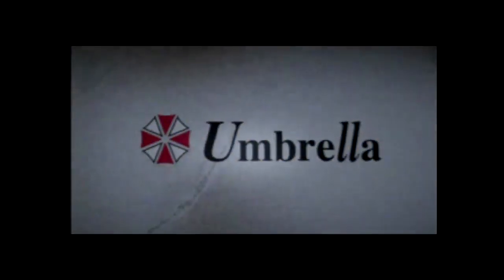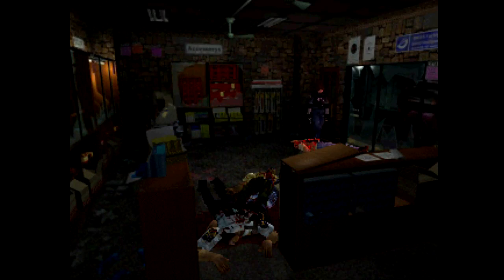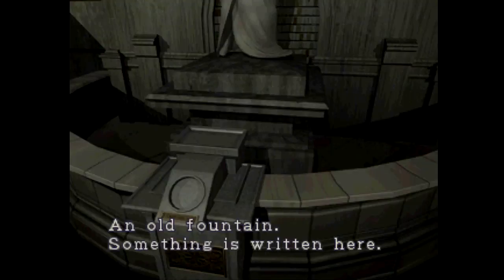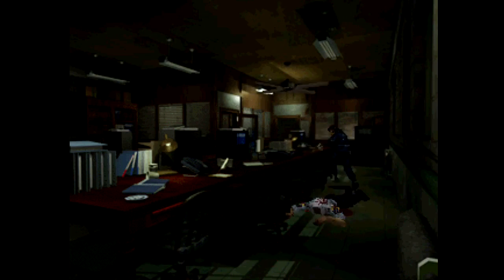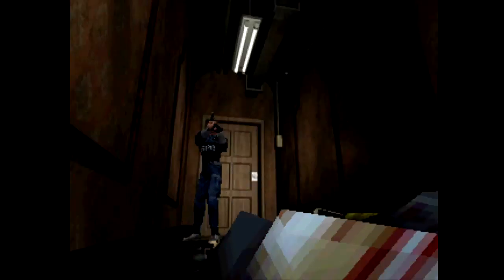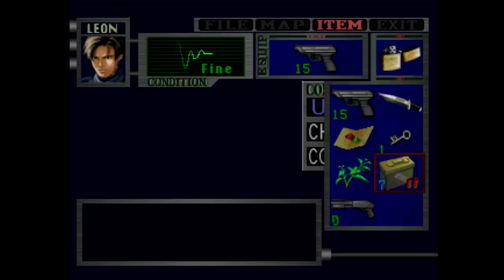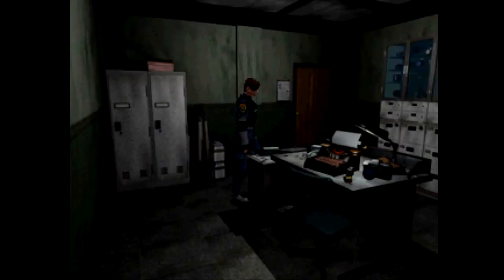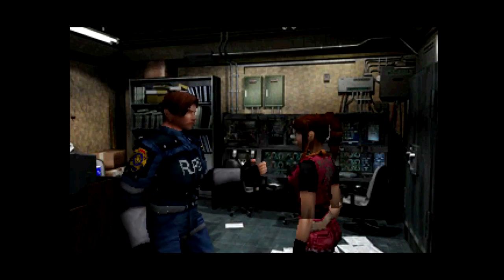Resident Evil 2 (PSX) - Let's Quick Play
Fire, violence, and killings. No, it's not the bad side of town during cheque day, It's Racoon City on Z-day!